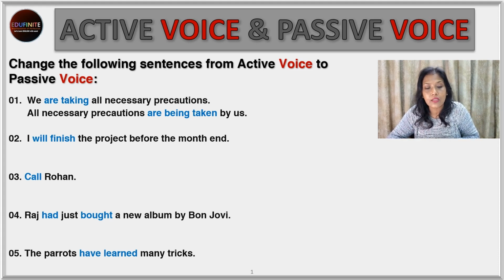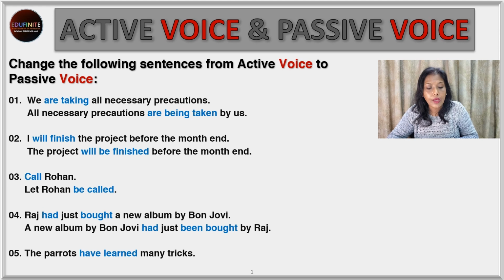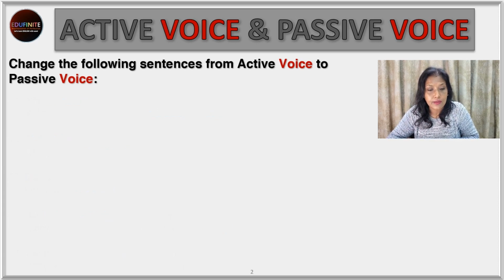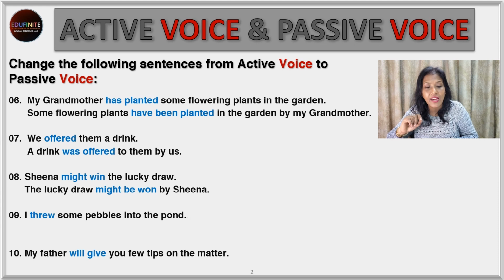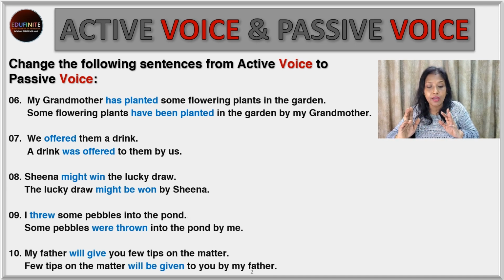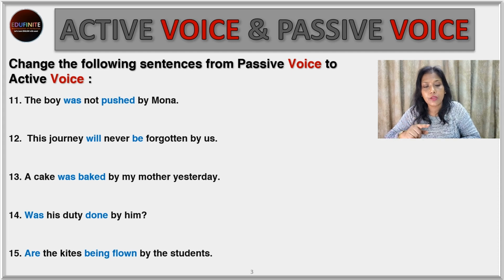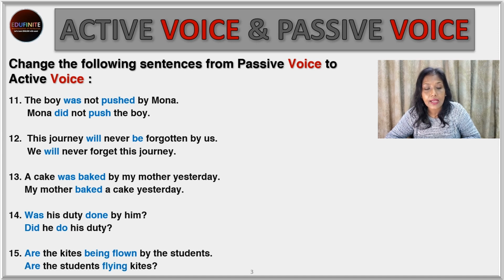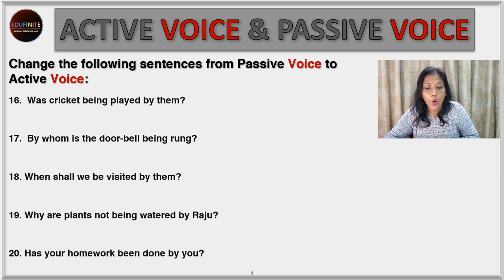Exercises in Active and Passive Voice | Active and Passive Voice in English Grammar| English Quiz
In this video there are 20 Questions based on Active and Passive Voice. At the end of each set of 5 Questions, the answers are provided with their explanations for your convenience. A quick way to know how much you are prepared for the topic. It will help you to get prepared for your competitive exams as well as improve your English language. If you have any query, you can ask me in the comment section.
Hope you enjoyed the session!
If you need to refresh your knowledge on the topic then please click on the link provided hereunder:

If you want to know about SUBJECT-VERB AGREMENT and TENSES, then do check my videos on them, the links are provided hereunder:

Time stamps:
00:01 Intro
01:01 First set of five questions with answers
03:13 Second set of five questions with answers
05:01 Third set of five questions with answers
06:51 Fourth set of five questions with answers
07:53 Outro